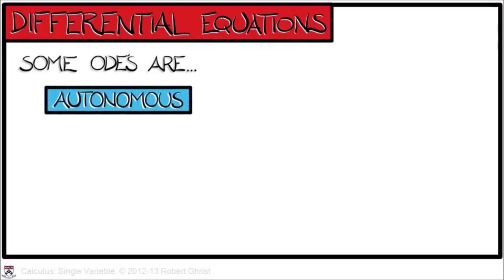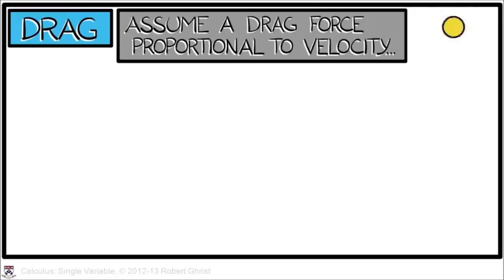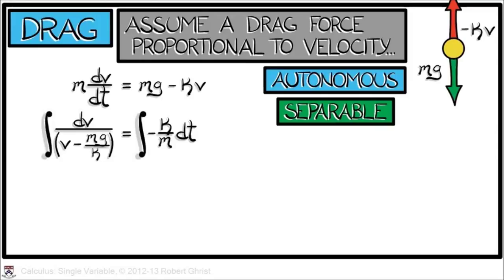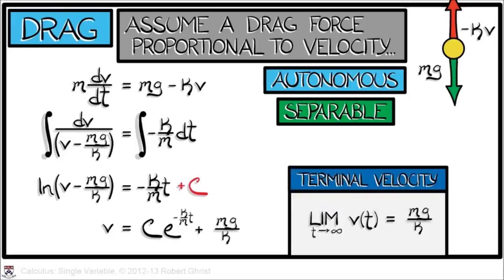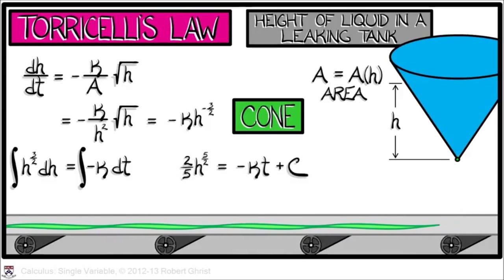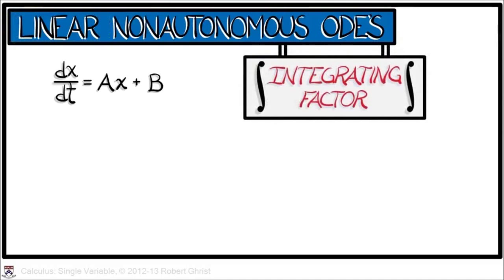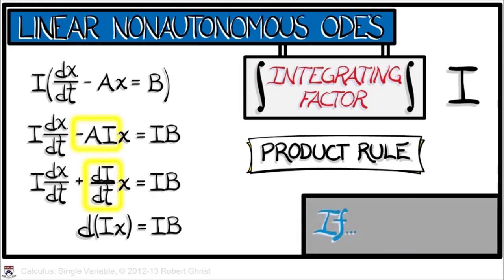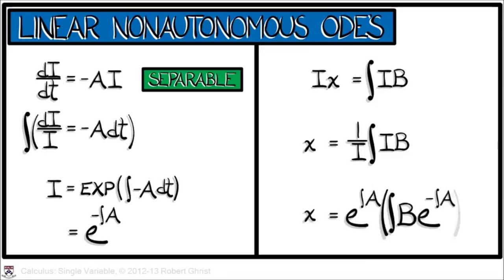Tema 19 Más Ecuaciones Diferenciales Ordinarias Parte 1